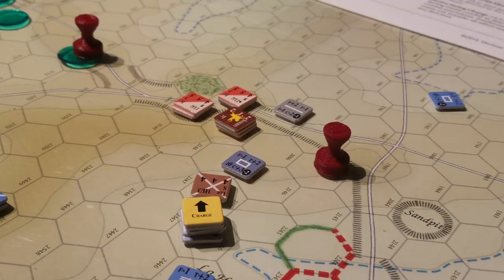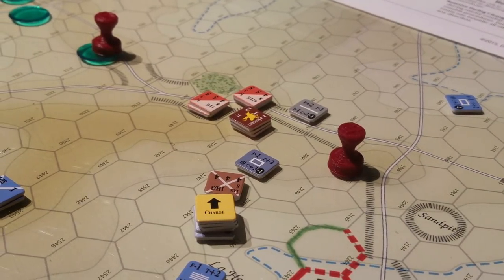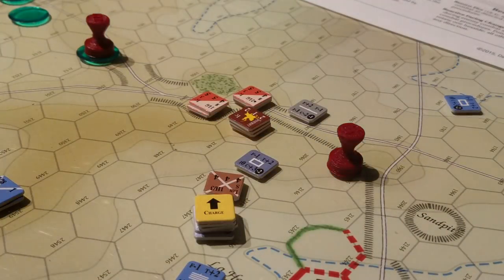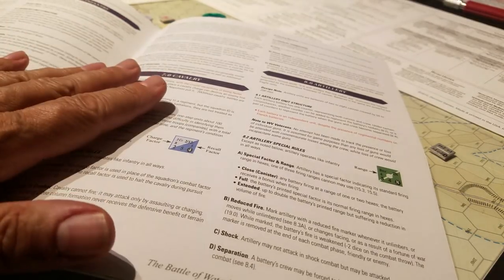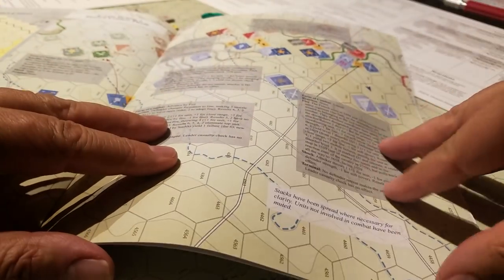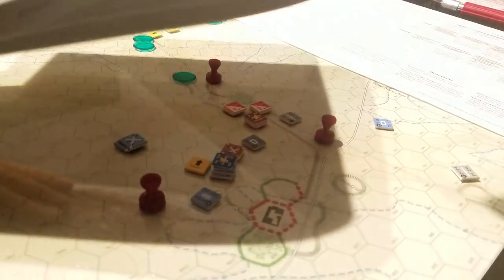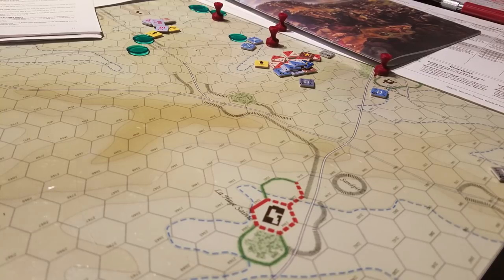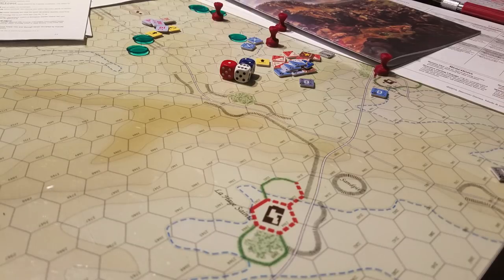Wellington's Victory, The Struggle is real